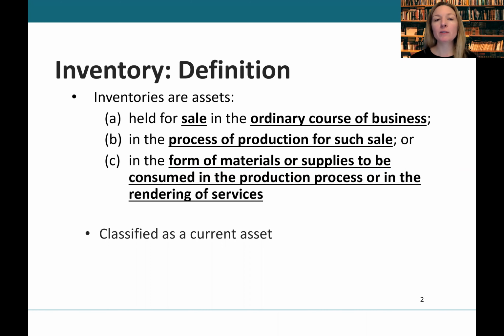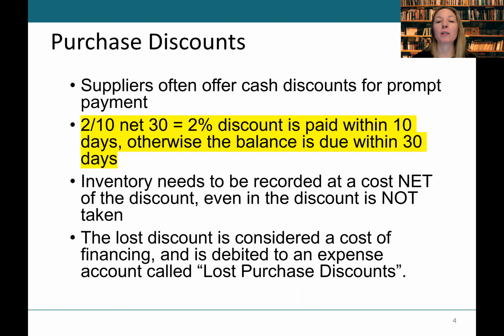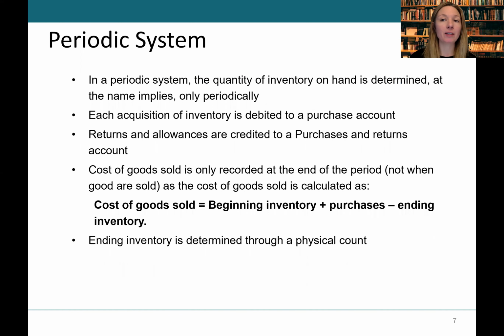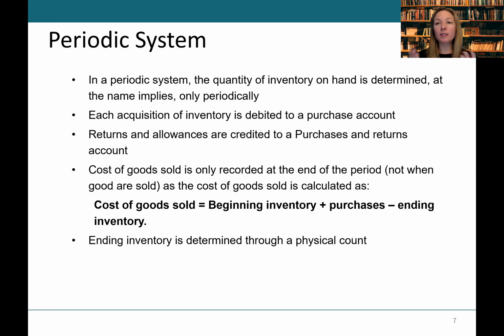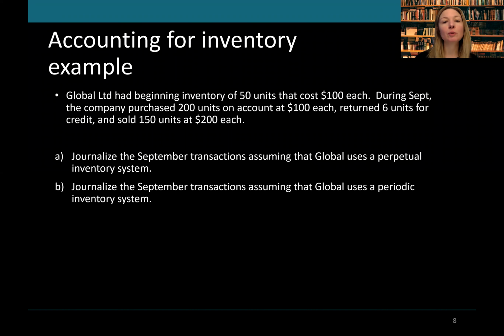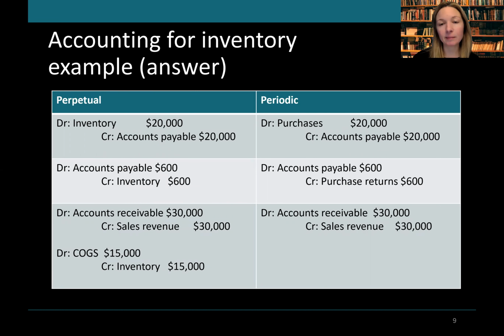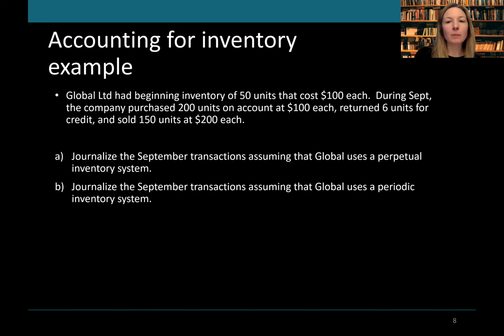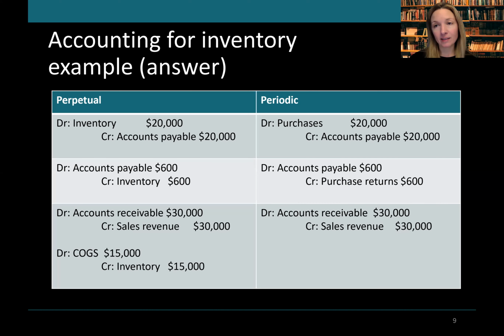Tutorial - Recap on how to account for inventory (Intermediate Financial Accounting II, Tutorial #1)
Recap on how to account for inventory:
-title passage
-purchase discounts
-perpetual vs. periodic method

This is relevant for some questions covered in Chapter 13, Financial Accounting II.